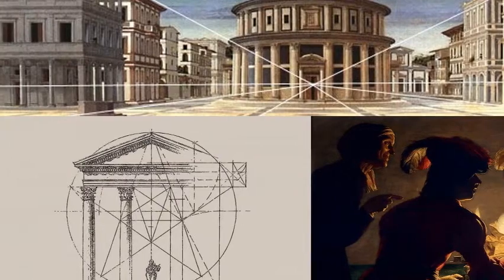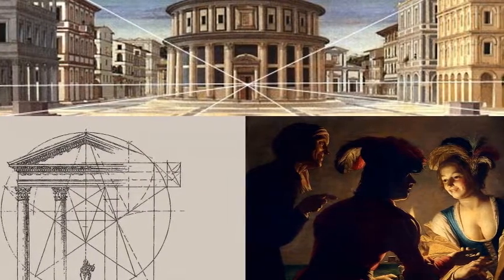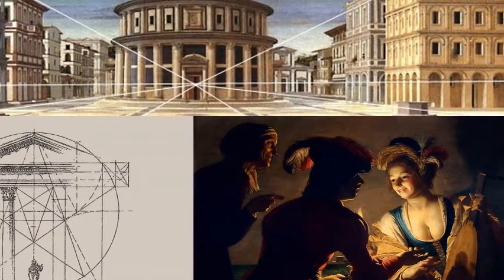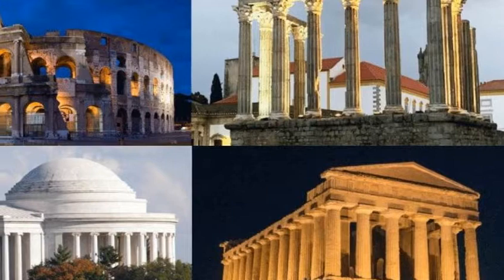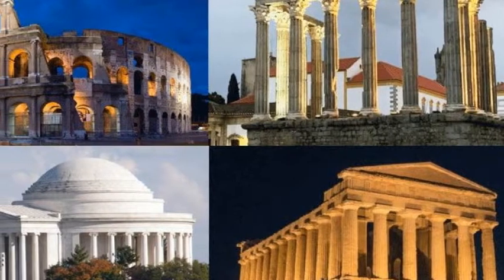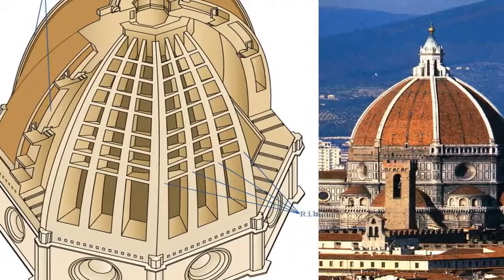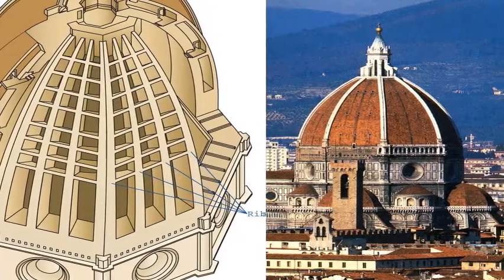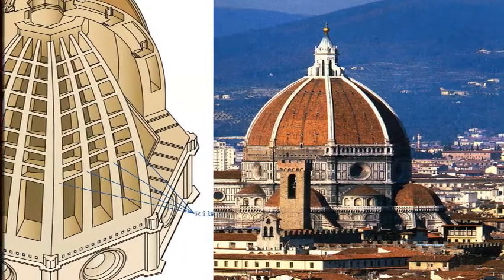Art and Architecture of the Renaissance